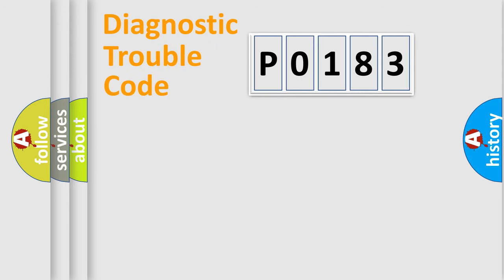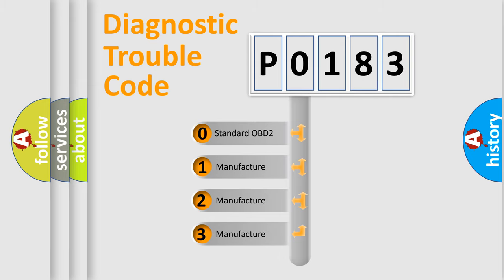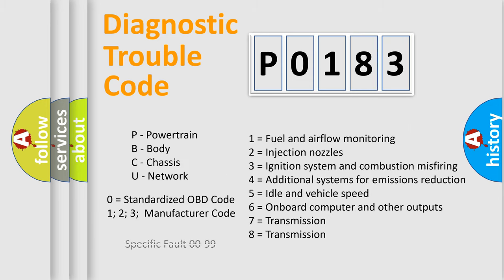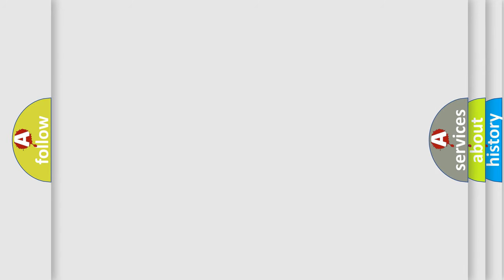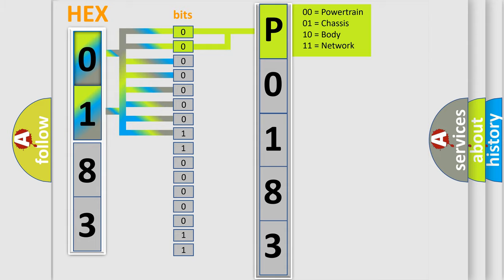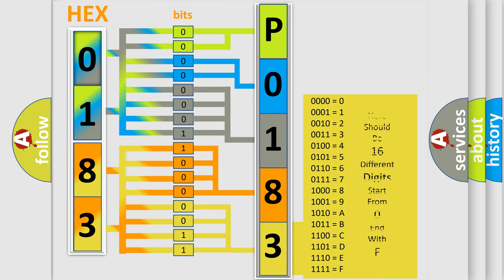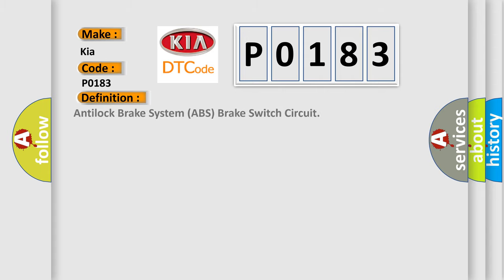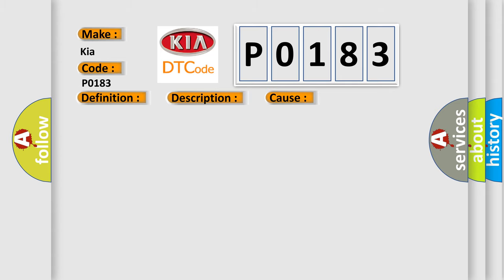DTC KIA P0183 Short Explanation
Contents:
0:21 Basic DTC analysis according to OBD2 protocol standard.
1:48 Insight into programming
2:58 A diagnostically understandable description of the Diagnostic Trouble Code
3:05 Basic error definition

Make:
Kia
Code:
P0183
Definition:
Antilock Brake System (ABS) Brake Switch Circuit
Description:
C0161 00, C0161 04 or C127D The ignition is ON.The ignition voltage is greater than 10 volts.The brake pedal is applied.
Cause:
C0161 00, C0161 0E or C127DThe brake pedal is sensed as applied while the vehicle speed is greater than 15 km or h (9 mph).